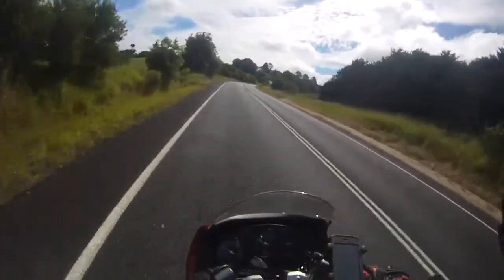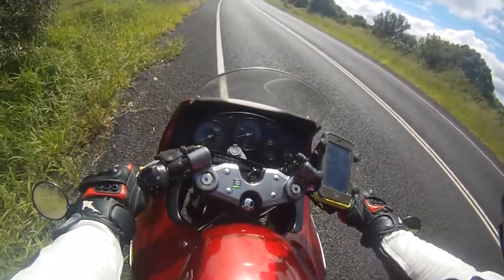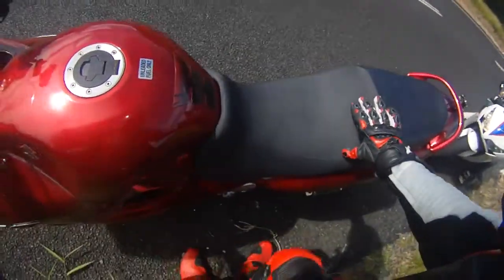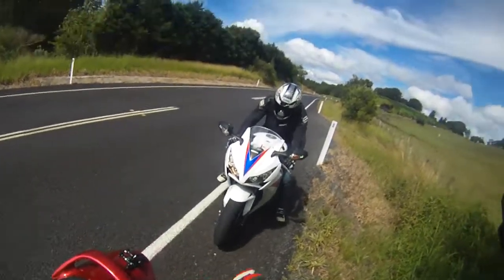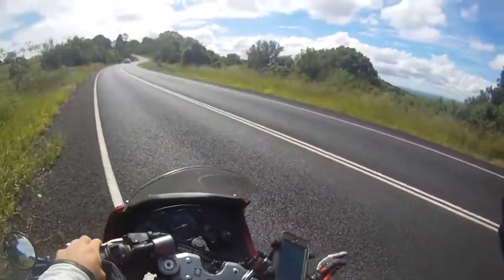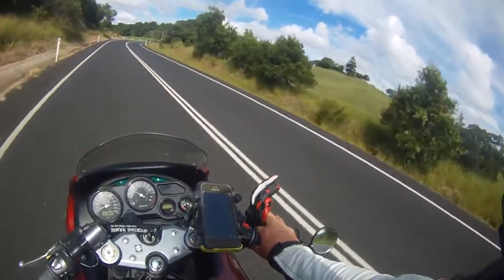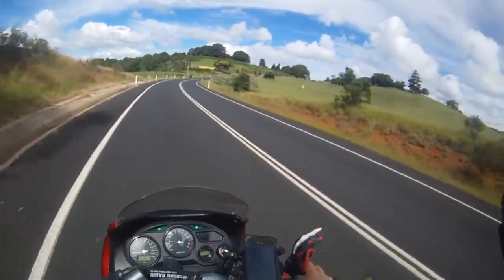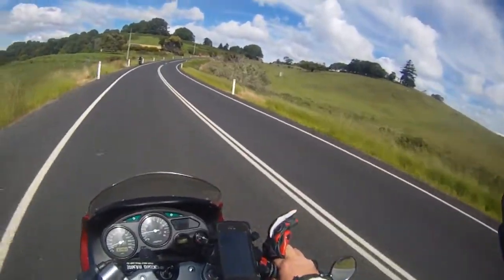RIP Sony HDR AS20, Almost RIP Contour Roam 2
The first part of the video I had a Sony HDR As20 mounted to the rear of my GSX750F and it's mount broket on a corner and the camera was never found. The day after I had my Contour Roam 2 mounted to my fork on the WR450F and the sticky part of the mount had unstuck itself, but the camera was found, As you will see. What bad luck